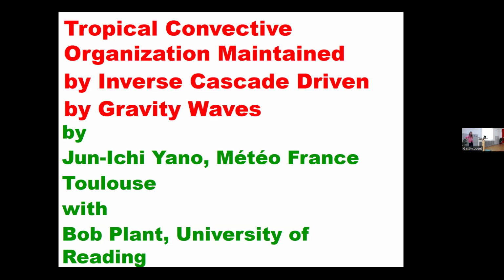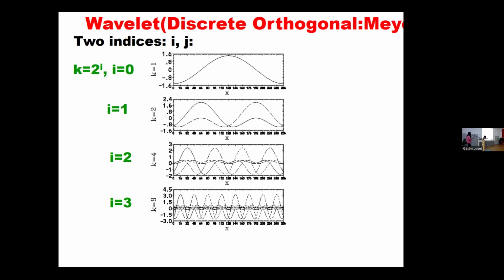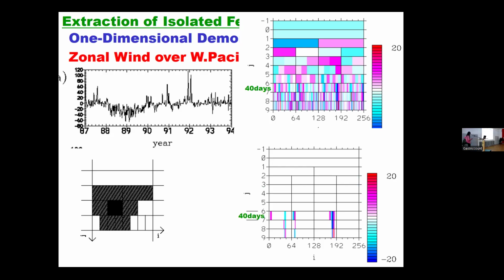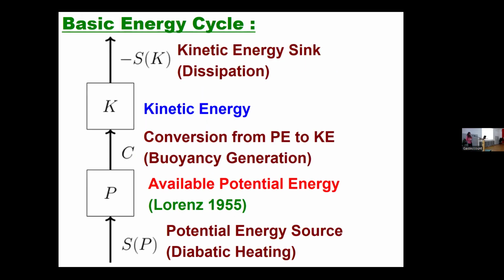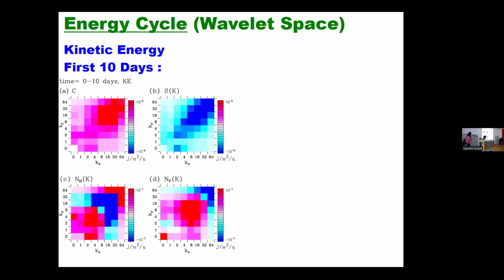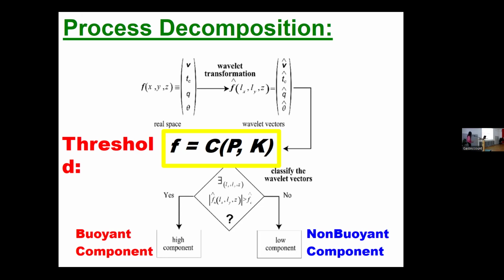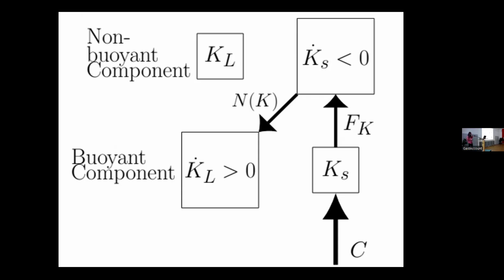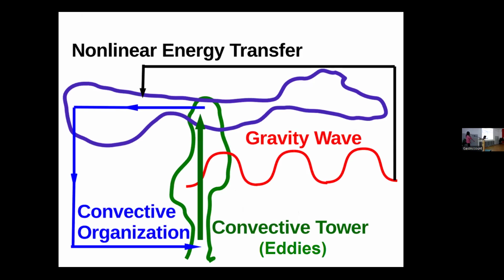EWM 26: Tropical convective organization maintained by inverse cascade driven ... by Jun-ichi Yano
Tropical convective organization maintained by inverse cascade
driven by gravity waves by Jun-ichi Yano (CNRM, Meteo France, and CNRS)

Analysis of the idealized convection-resolving simulation shows that the kinetic energy is transferred upscales in association with tropical convective organizations. The energy-cycle analysis in wavelet furhter shows that the transient gravity waves are main responsible for this nonlinear cascade process.